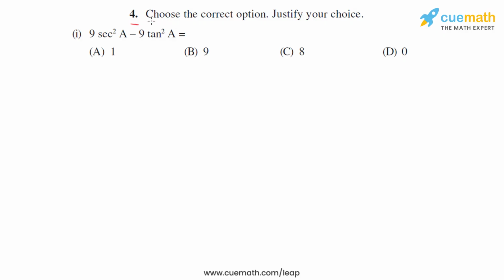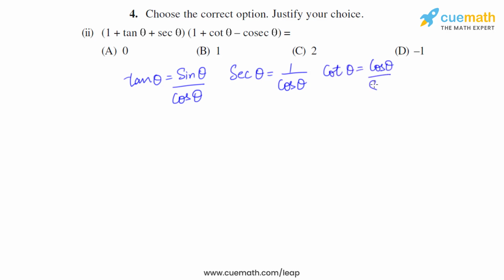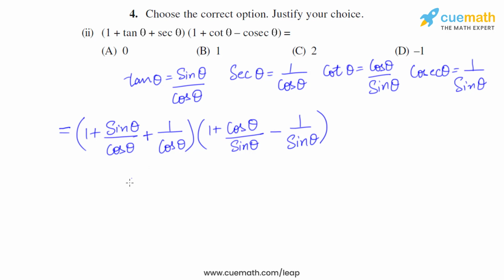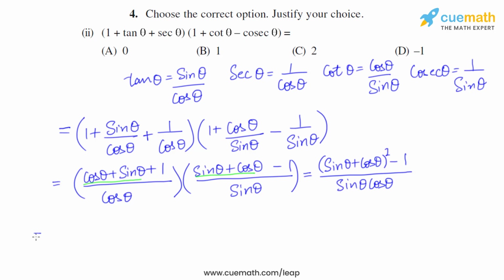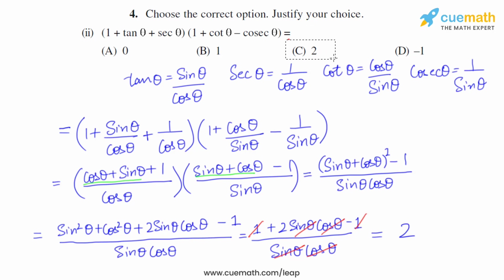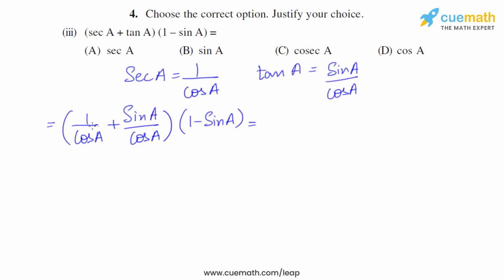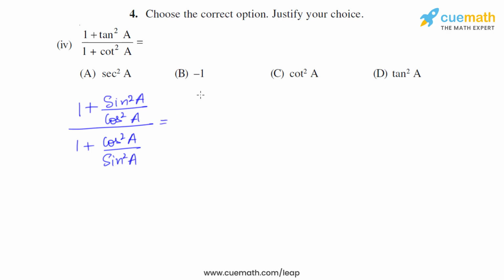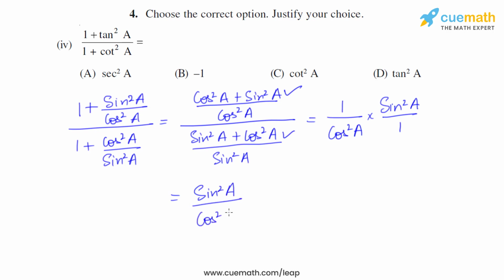Class 10 Chapter 8 Ex 8.4 Q 4 Introduction to Trigonometry Maths NCERT CBSE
This video covers NCERT Class 10  Maths Chapter 8 Exercise 8.4 Q4 (Introduction to Trigonometry)

To download pdf of all text solutions for this chapter click here NOW